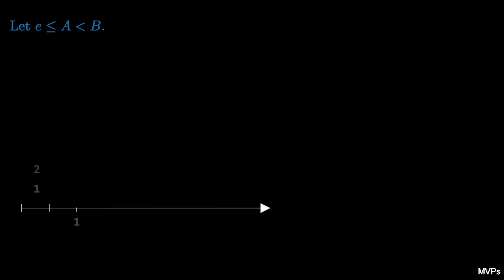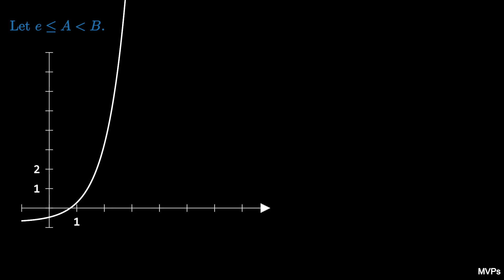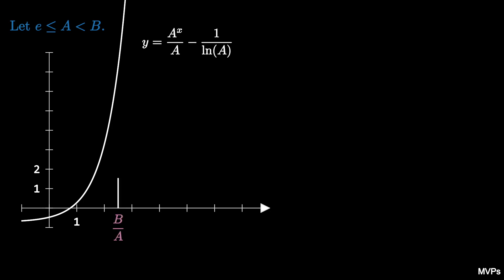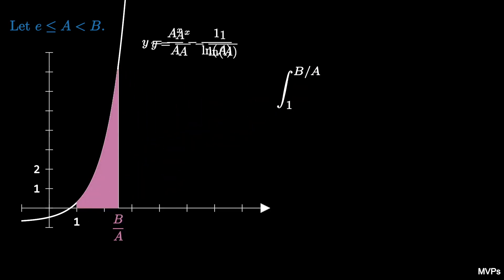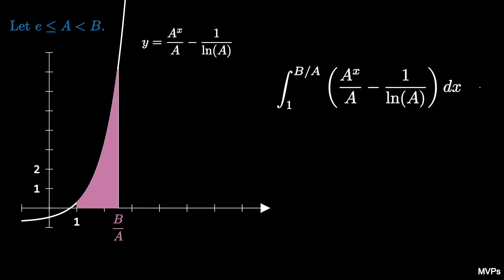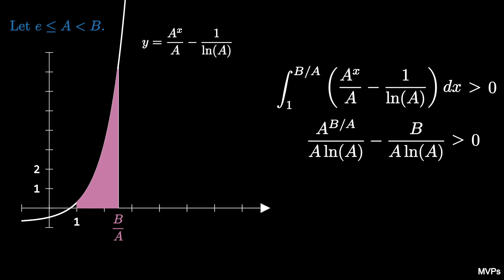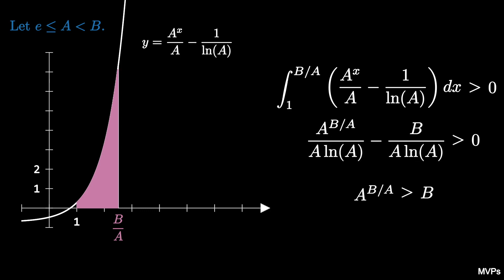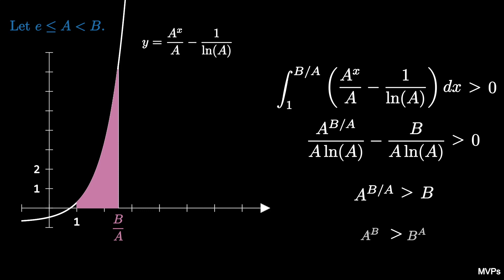When is A^B greater than B^A II (visual proof)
This is a short, animated visual proof demonstrating that if e is less than or equal to A and A is less than B then A^B is greater than B^A . mathshorts​ mathvideo​ math​ inequality mtbos​ manim​ animation​ theorem​ pww​ proofwithoutwords​ visualproof​ proof​

This animation is based on a visual proof by Nazrul Haque from the January 2021 issue of Resonance Notice that plugging in A = e and B = Pi, we get Pi^e is less than e^Pi.